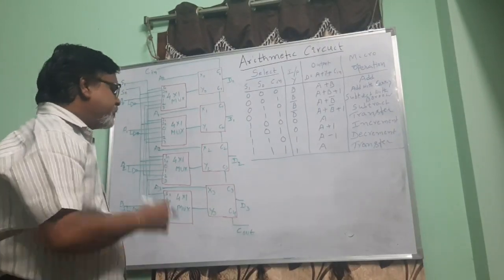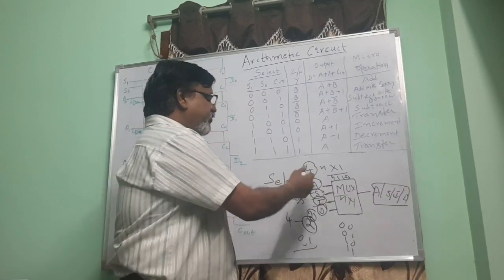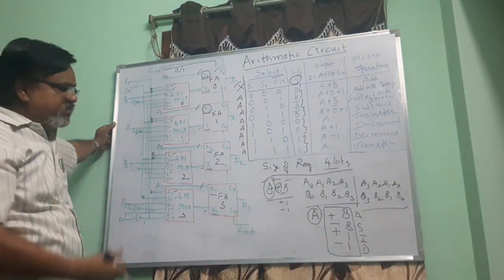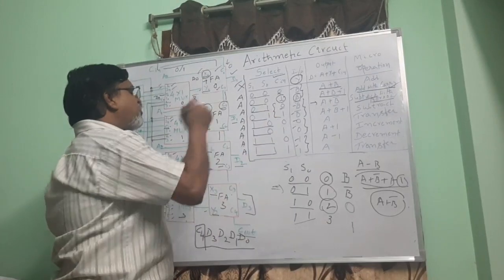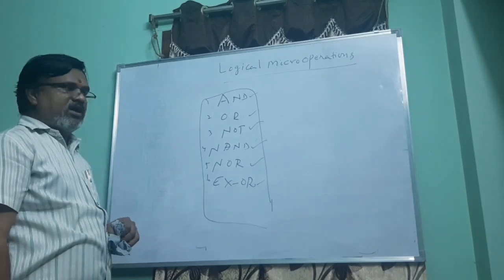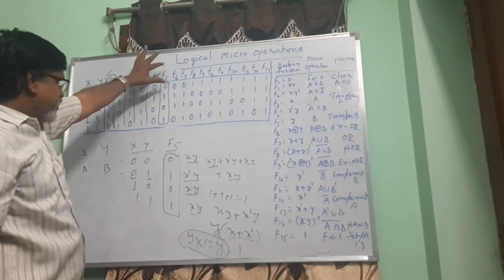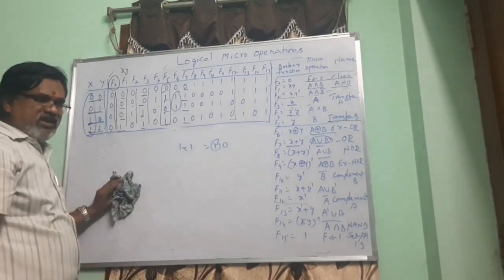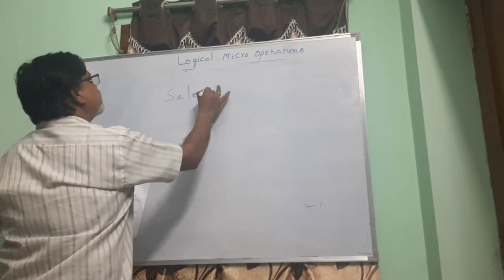CSE 21 CO Session #23| Arithmetic Ckt & Logic Micro Operations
Explanation about Common Circuit for Arithmetic Micro Operations and Explanation about all Logical Micro Operations.